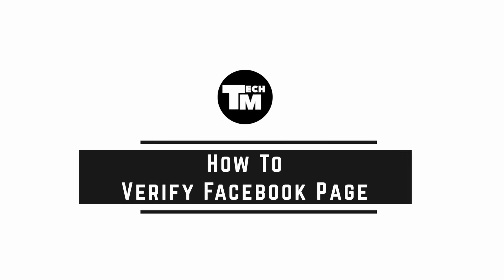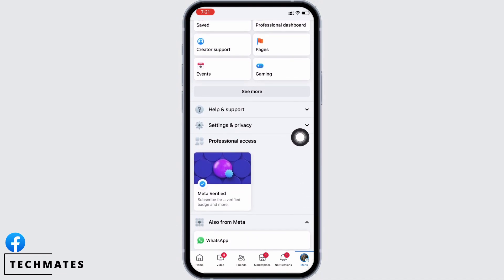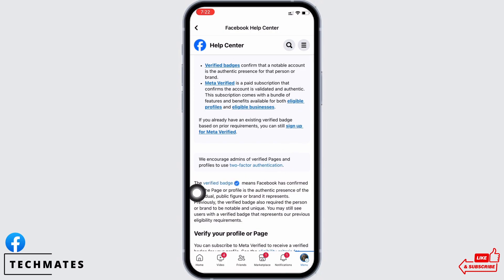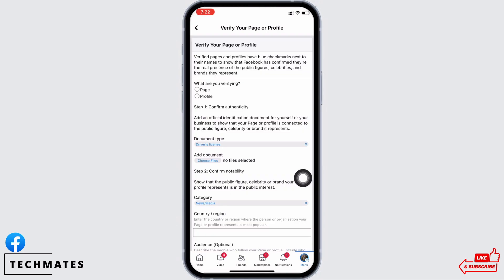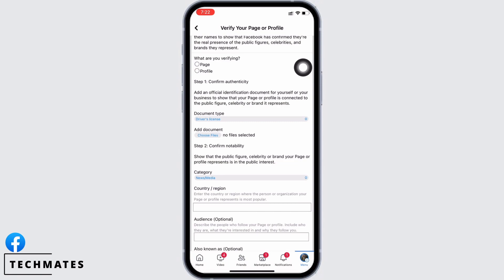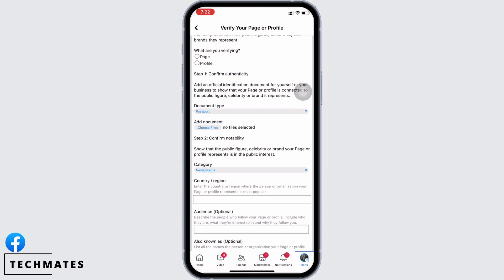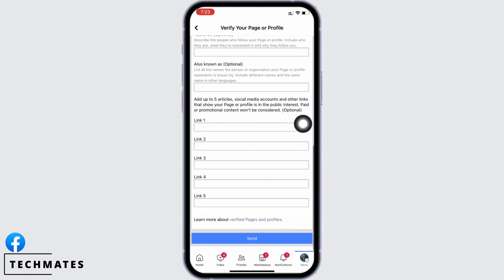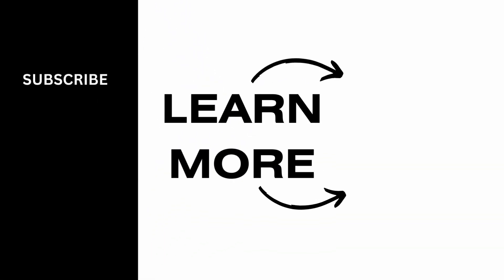How To Verify Facebook Page 2024 EASILY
Looking to verify your Facebook Page easily in 2024? You've come to the right place! In this tutorial, we'll guide you through the simple steps to get your Facebook Page verified hassle-free.

Step-by-Step Tutorial:

[00:00] Introduction:
 Understand the importance of verifying your Facebook Page in 2024.
[00:10] How to Verify Facebook Page 2024:
 Follow our straightforward instructions for an easy verification process.

Our tutorial will make the verification process a breeze, ensuring your Facebook Page gains trust and credibility.